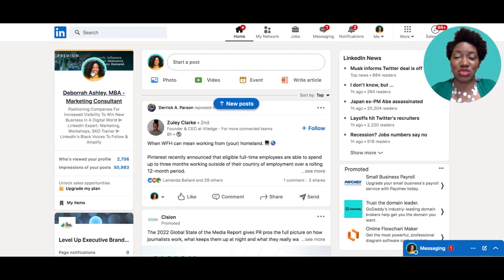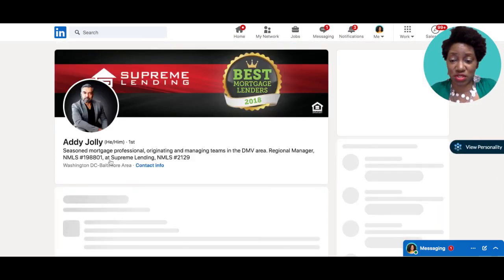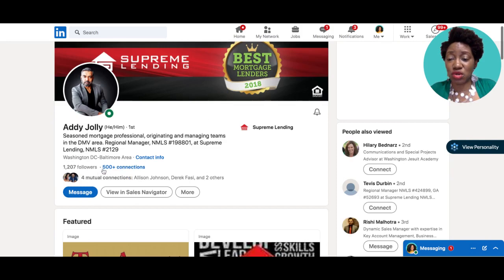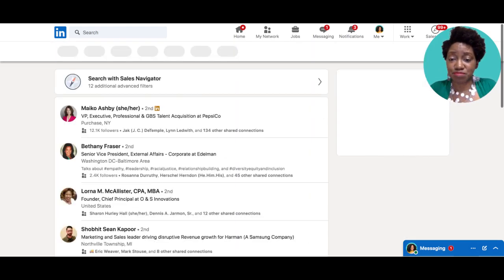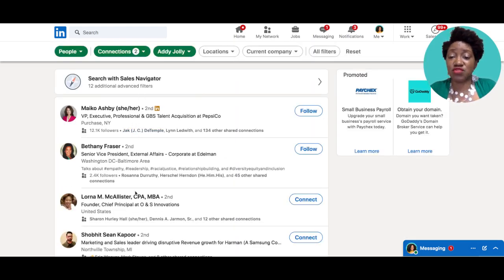How To Find Someone's LinkedIn Connections In 2022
If you're looking to tap into a wider audience on LinkedIn, try connecting with an industry thought leader. You'll be able to see all of their connections unless they've disabled this in their settings.

Not everyone disables it so this is an opportunity for you.
Deborrah deconstructs LinkedIn marketing and digital strategies to empower leaders, corporations, employees, and founders with critical skills to gain a competitive advantage in this new digital-first world.

She has helped thousands of leaders from start-ups, growth companies, and Fortune 500s to build a brand presence online and her insights have been featured in Oprah Magazine, Business Insider, Black Enterprise Magazine, and the New York Times to name a few.

With over 1 million views on her LinkedIn content, Deborrah frequently speaks on personal branding and LinkedIn marketing at conferences in cities all over the globe.

LOVE THIS VIDEO and CHANNEL? HERE ARE YOUR NEXT STEPS!

3) INQUIRE ABOUT A COMPLIMENTARY LINKEDIN OVERVIEW SESSION FOR TEAMS (15 minimum per group) Email with the subject line: LinkedIn Team Training

7)LET’S CONNECT!